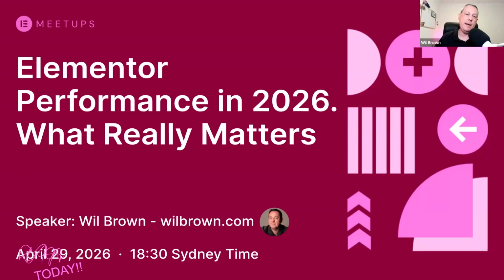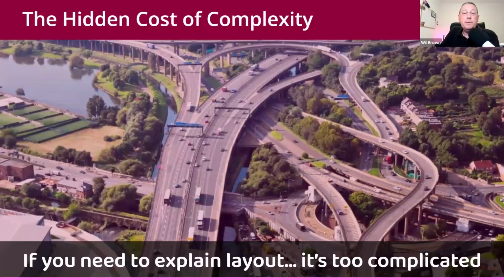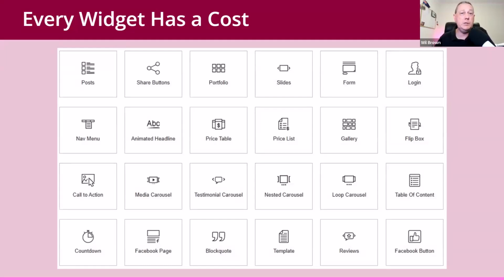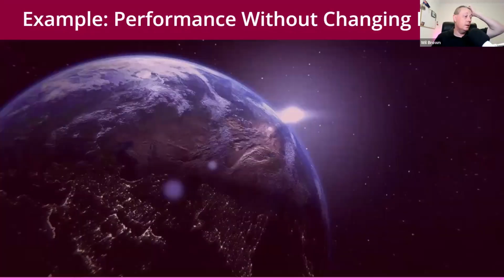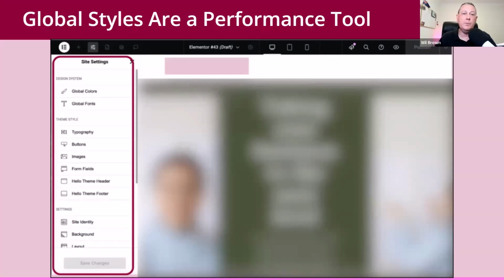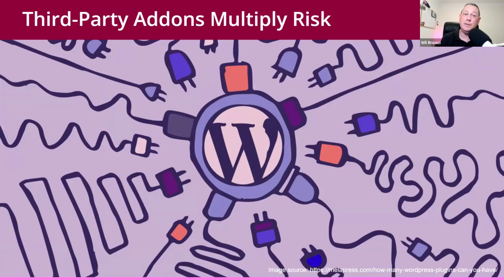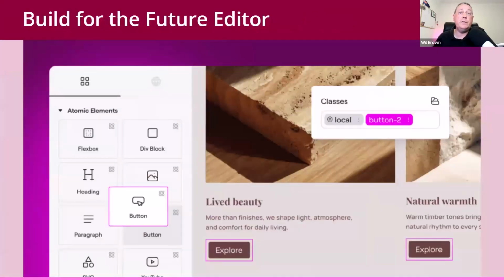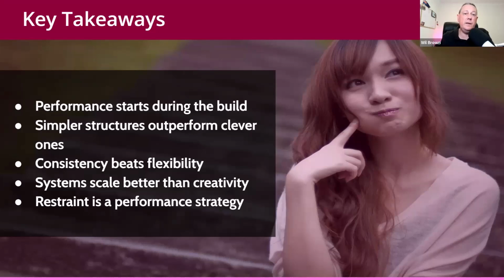Elementor Performance in 2026. What really matters.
Performance advice is everywhere. Most of it is outdated, over-technical, or focused on tools rather than decisions.

In this session, we’ll step back and look at what actually impacts Elementor performance in 2026, especially when building new sites.

This isn’t about speed test chasing or plugin recommendations. It’s about the structural and design choices that quietly shape how fast a site feels, how well it scales, and how easy it is to maintain over time.

We’ll focus on principles, not products, and unpack where performance gains really come from in modern Elementor builds.

We’ll cover:

• What “performance” actually means for Elementor sites in 2026
• How containers, layouts, and structure influence speed long-term
• Widget, image, and font decisions that quietly add performance debt
• Why design restraint often beats optimisation
• What matters less than it used to, and where to stop over-optimising
• This session is designed to help you make better decisions before performance problems appear, not scramble to fix them later.

This session is best suited for Elementor users with some experience who are building real client or business websites and want them to stay fast, clean, and maintainable as they grow. Designers and developers will get the most value, but confident intermediate users are very welcome.

Recorded for the Elementor Australia meetup, May 6, 2026.